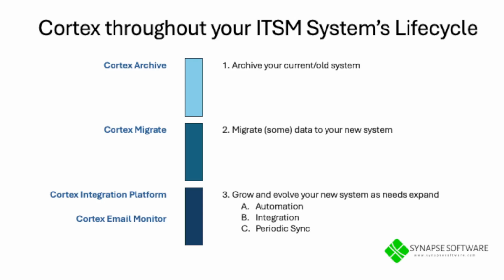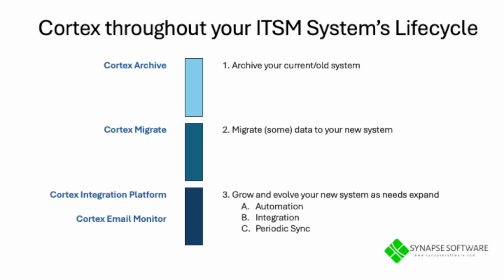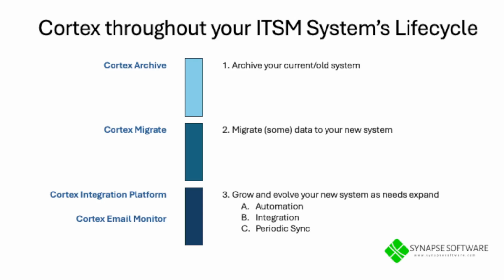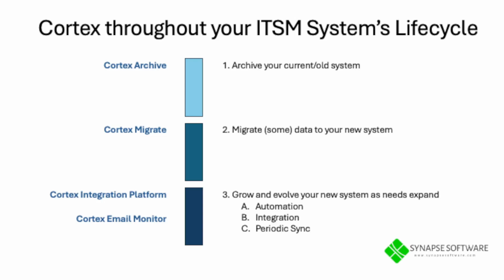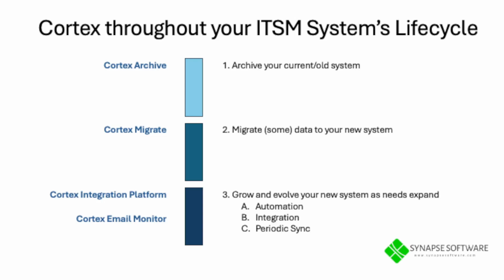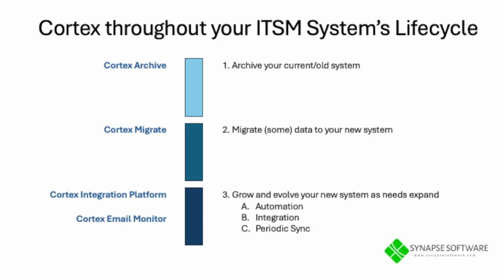Cortex Supports You Through ALL Parts Of Your ITSM Journey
In this video I talk about how Cortex can be used throughout your use of ITSM platforms, not just when you need to archive data and not just for Cherwell data, either. We work with just about any ITSM system — whether we have a native integration today or connect to their API — and can connect to lots of other systems that don't have APIs.